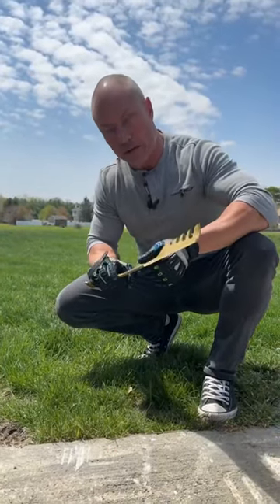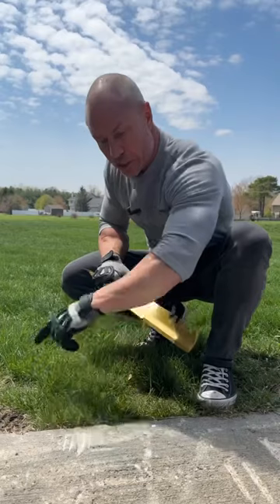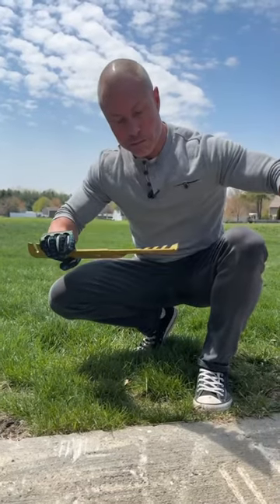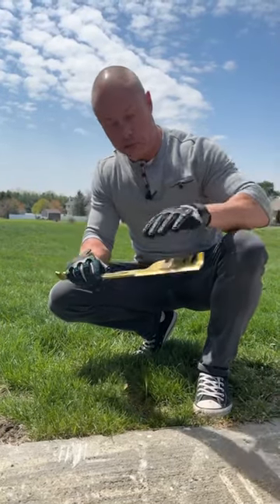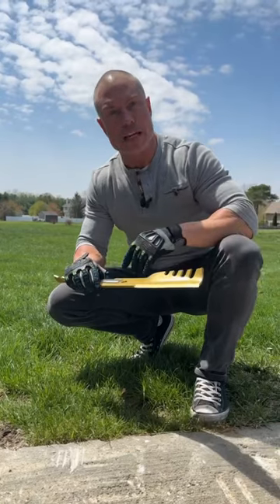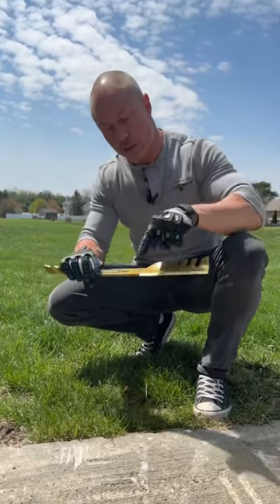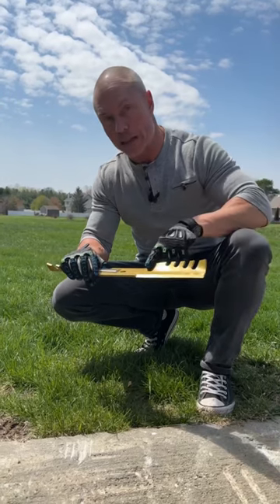What Is He doing?! Extreme mower blade testing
“Those will never hold up!” GOLD Blades from @ballardproducts going through the ringer. Don’t worry, we’ll test them on our lawns, no matter what we always seem to find something metal to hit 😂😂😂 @ballardproducts